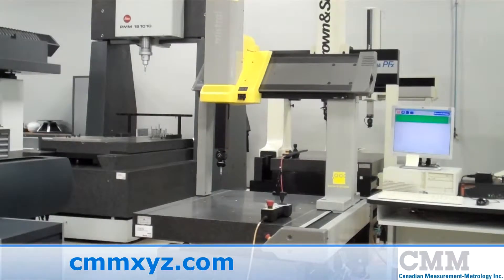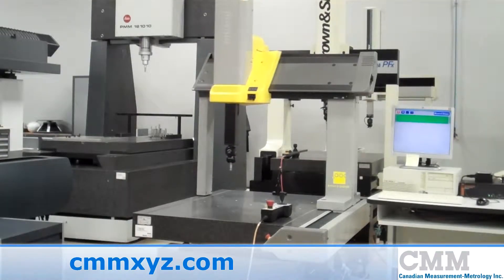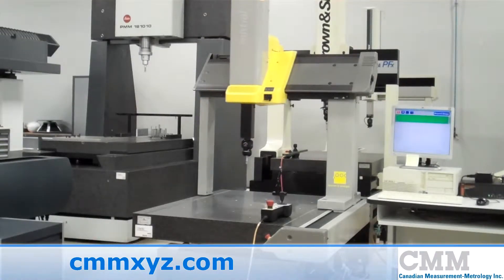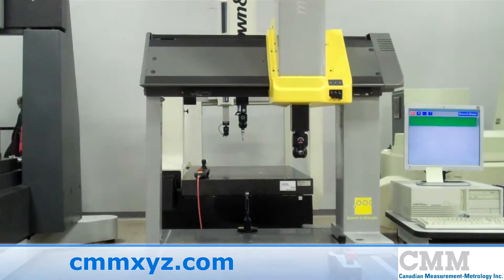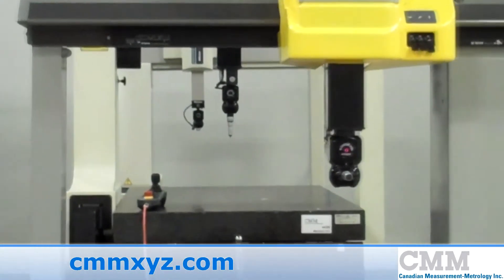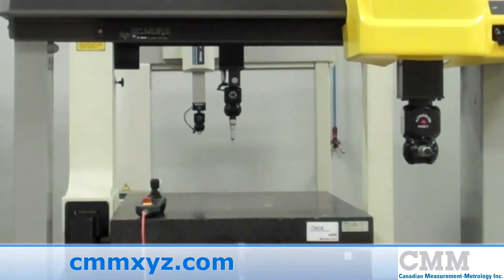Used DEA Mistral 775 CMM for Sale | CMM Inc.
Looking for a used CMM? This Used DEA Mistral 775 CMM is just one of the many used measuring machines we have available.

Currently for sale is our early 2000 model DEA MISTRAL 775 with slant bridge technology. DA develops slant bridge technology, and this allows for higher speeds while still maintaining accuracy. This machine is in excellent condition and has a measuring volume of 700 mm in the X, 700 mm in Y, and 500 mm in Z. This machine features a Renishaw PH10T articulating head together with a Renishaw TP200 touch trigger probe.